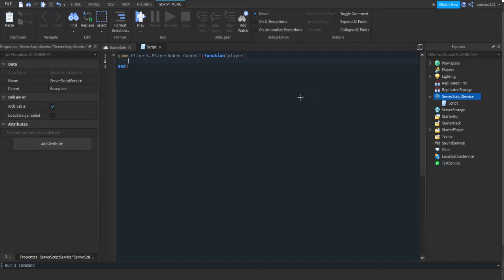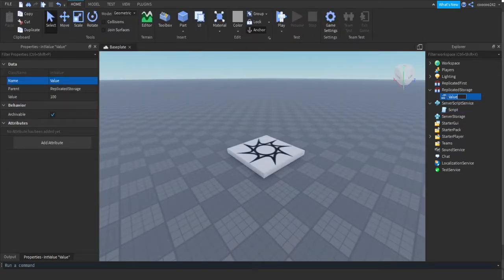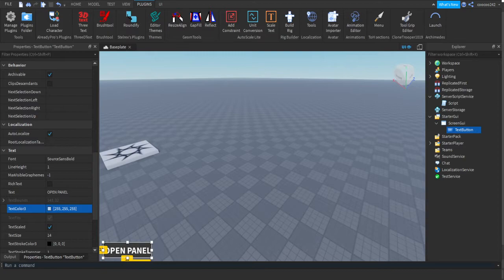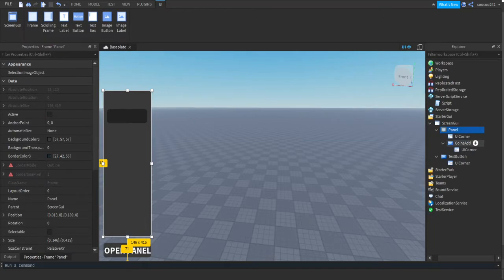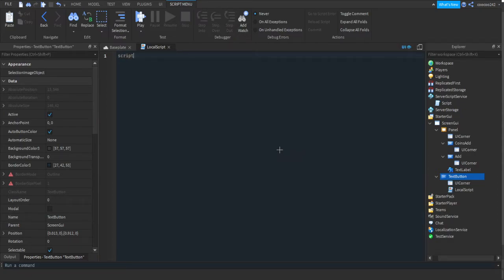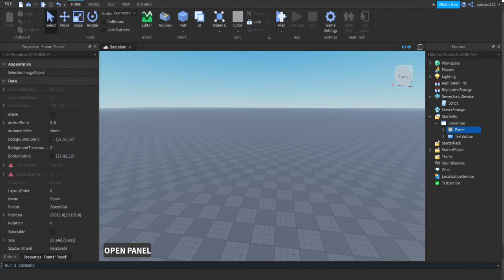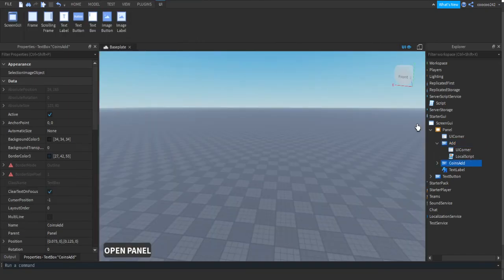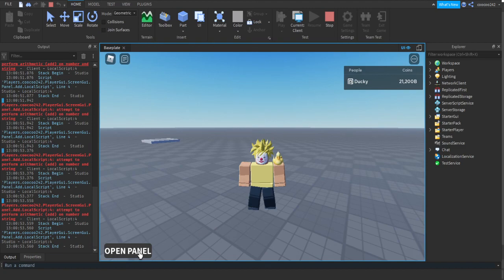How to make a stat changer | Roblox Studio